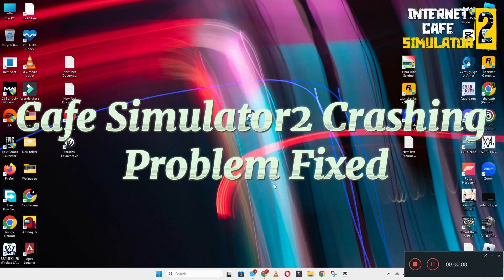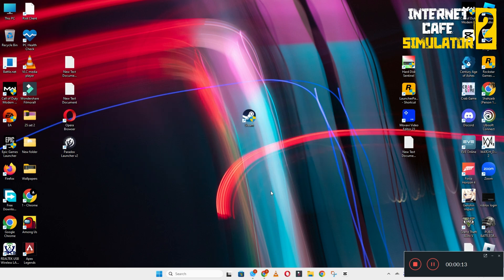How to Fix Internet Cafe Simulator 2 Crashing Issue ✅ (2023) 100% Working Method